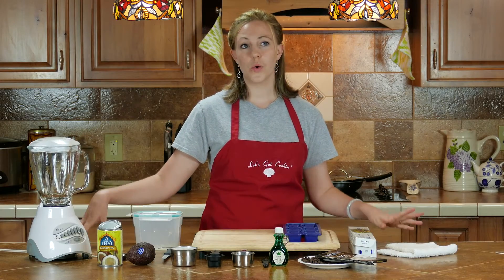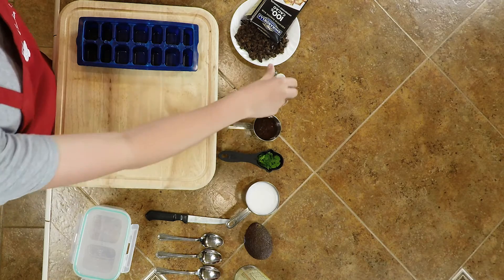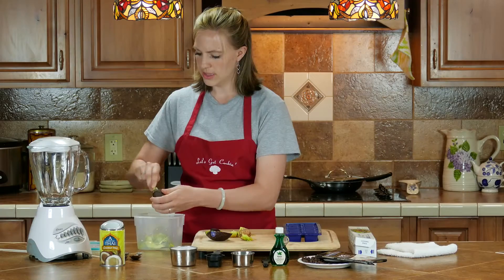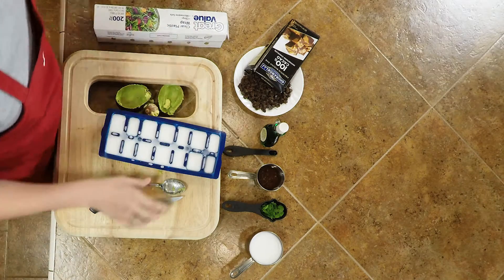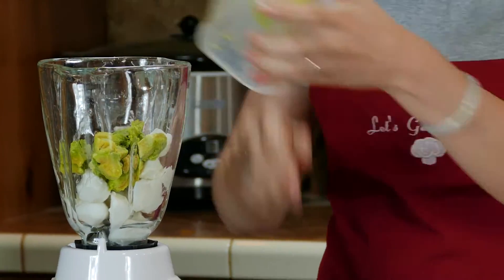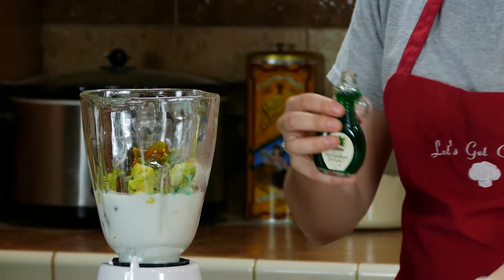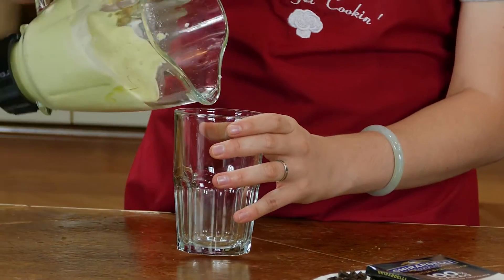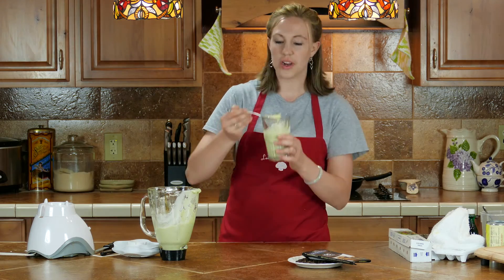The SaviiChef Paleo Ice Cream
Learn to make a mint, paleo ice cream shake